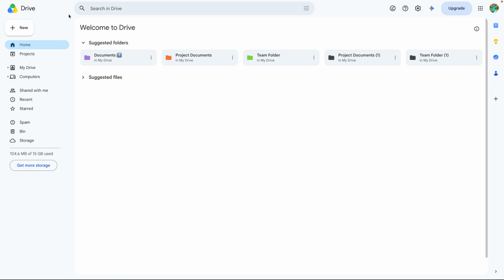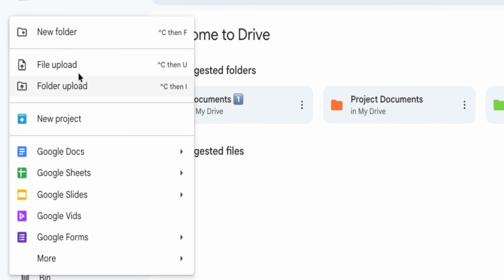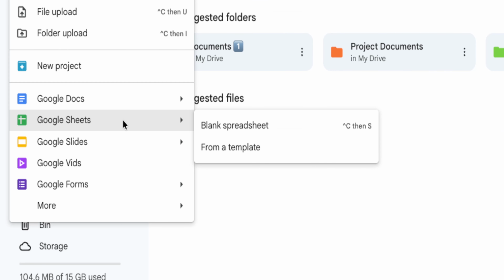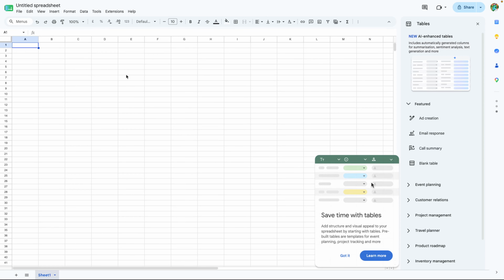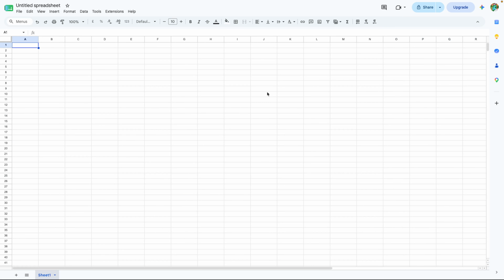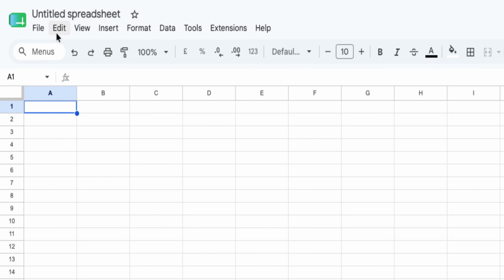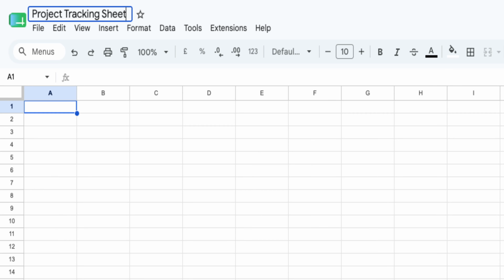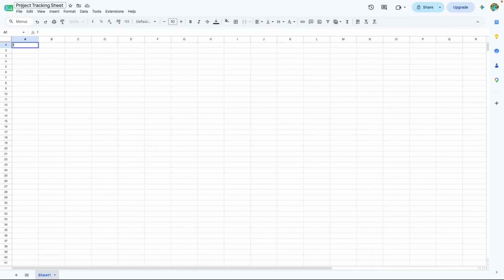How to Create a Spreadsheet in Google Drive (2026) | Step-by-Step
Learn how to create a spreadsheet in Google Drive in just a few simple steps. This tutorial walks you through opening Google Drive, creating a new Google Sheets file, and setting up your spreadsheet from scratch. Whether you're organizing data for your business, tracking inventory, or managing a content calendar, this method works directly inside your browser with no software to install. We cover naming your file, basic formatting, and saving everything automatically to your Drive. This is the current, updated method that works in 2026. No experience needed — if you can open a browser, you can follow along. Try it yourself and drop a comment if you have questions.